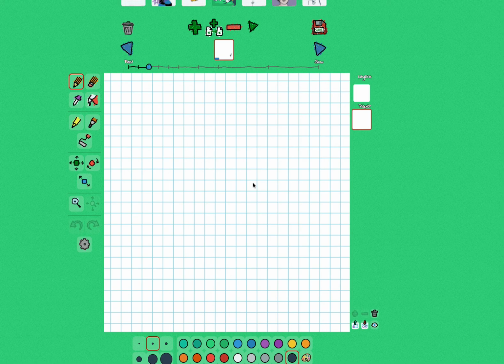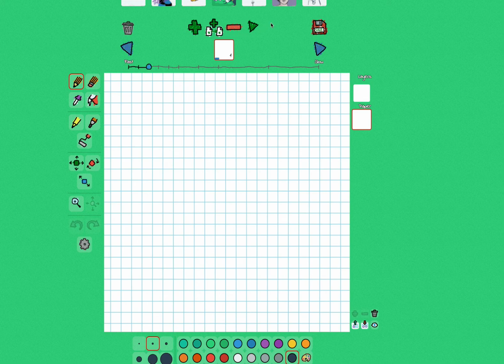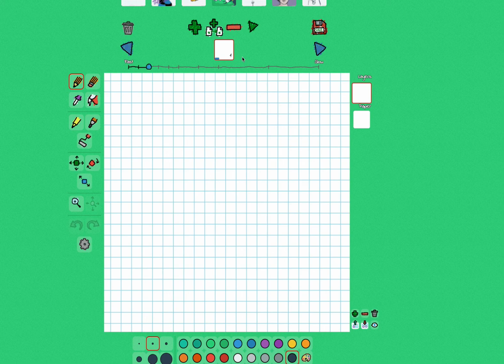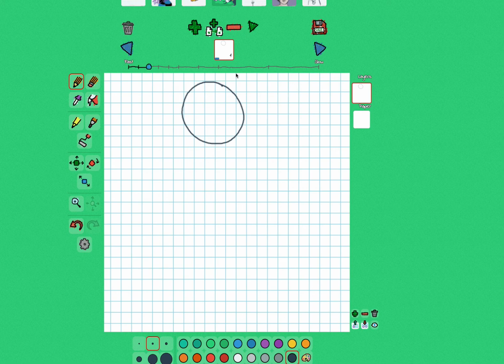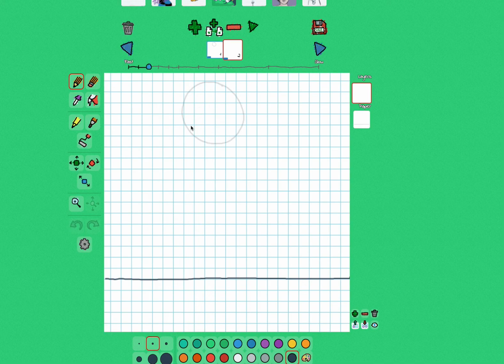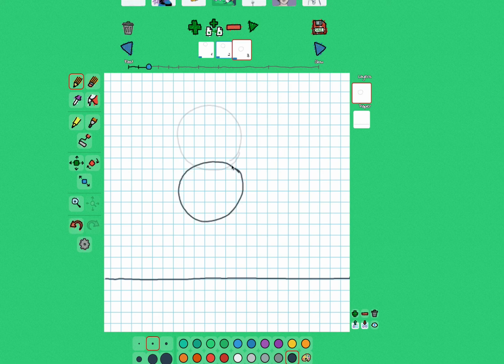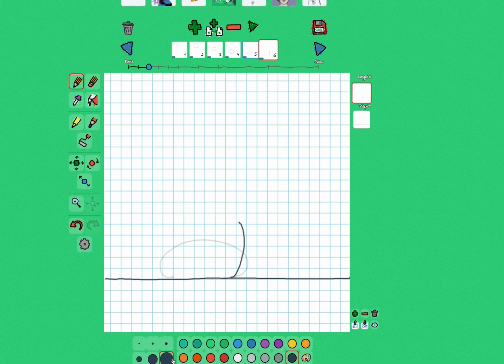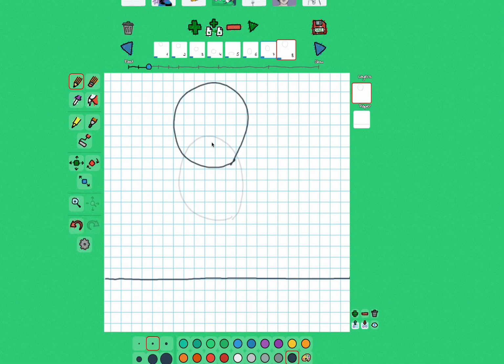FlipAnim Intro and Demo 1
This is a quick introduction to FlipAnim.com

The goal of this is to become familiar with the basic tools and end up with a bouncing ball